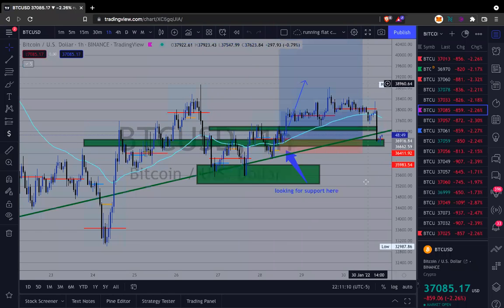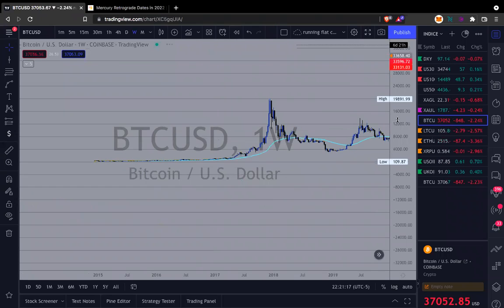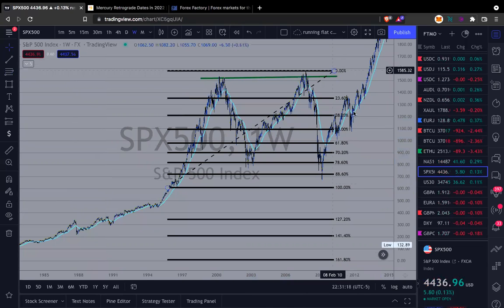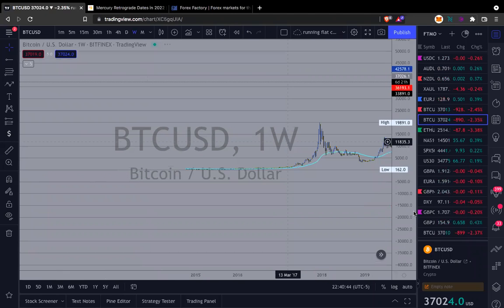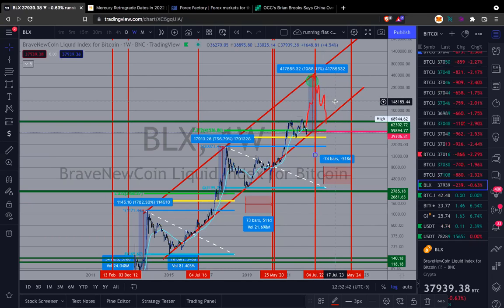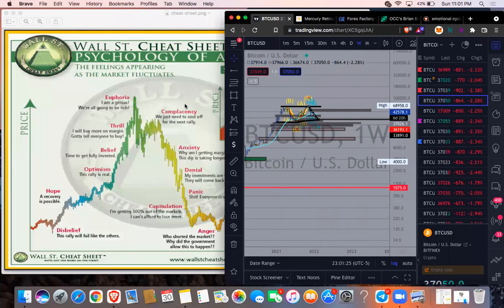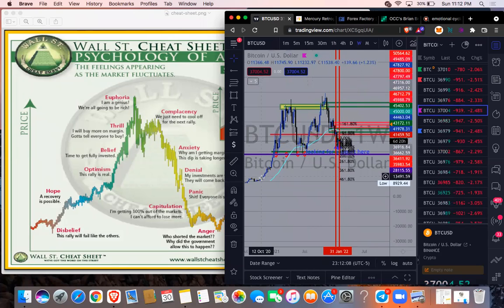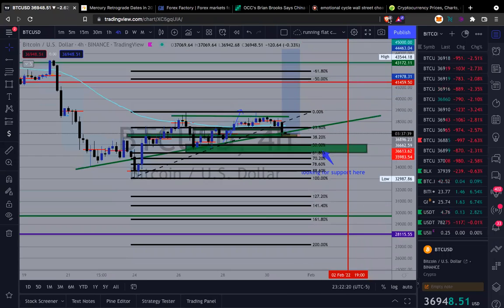Alt Coins with Manny what is BTC doing?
On this sunday we talk about BTC price action. and the Wall Street Cheat sheet.